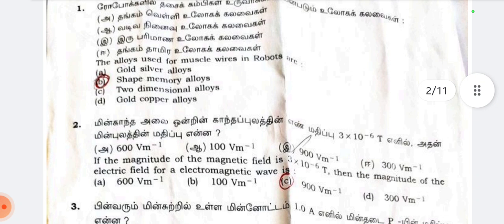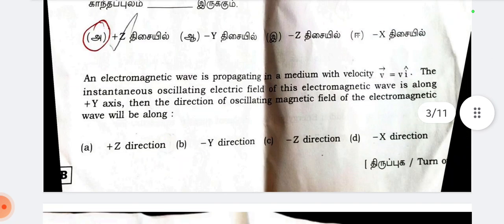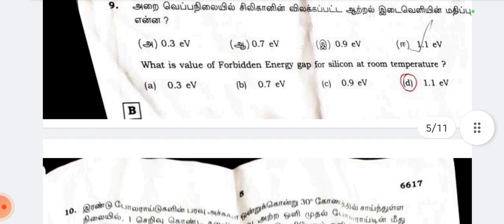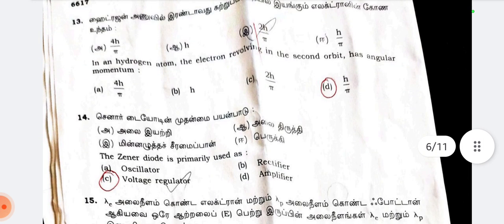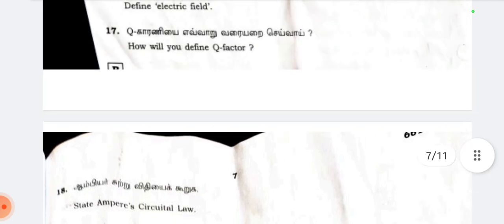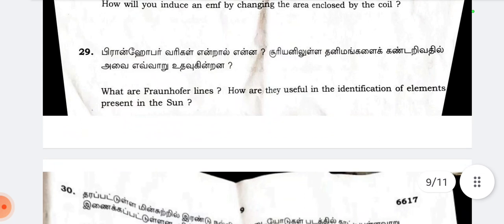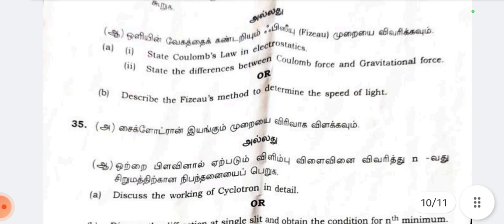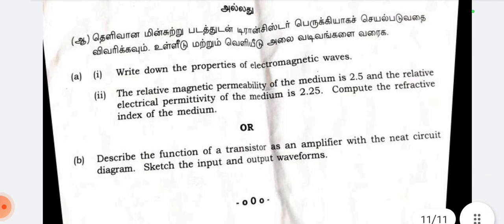12th Physics/ Public Examination 21.03.2023/Answer key